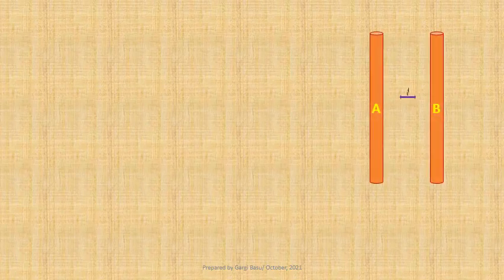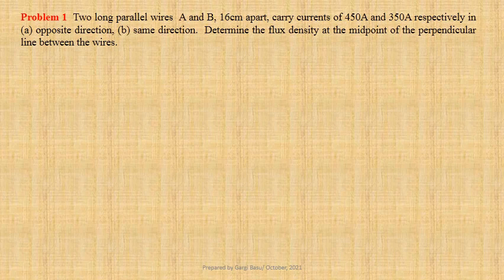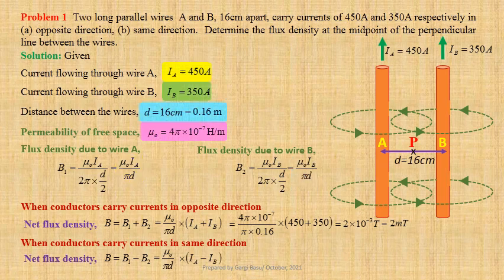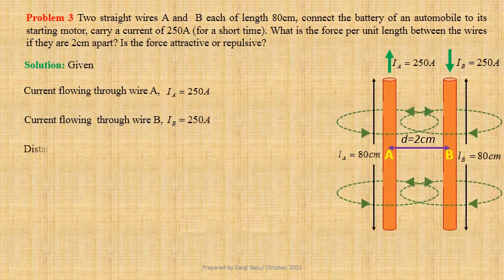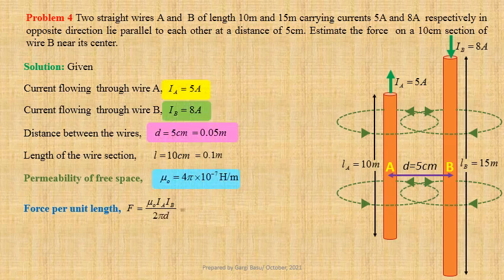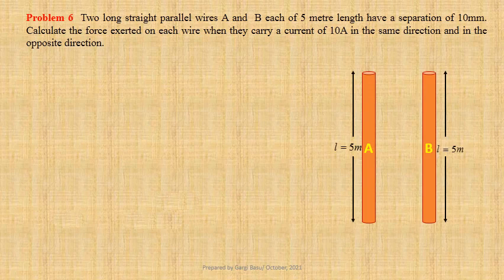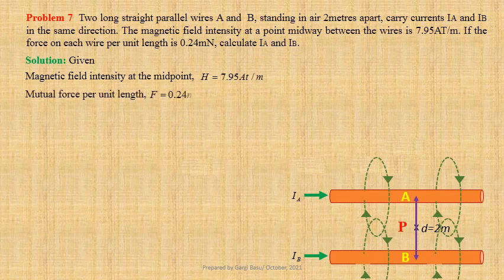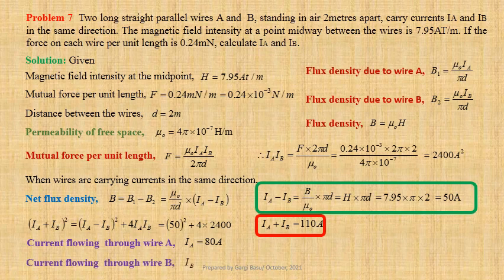Numerical problems on Mutual force between Two parallel conductors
On completion of this lecture, learners will be able to determine mutual force developed between two long straight parallel current carrying conductors. They will also be able to calculate net magnetic field produced by them at a certain point.